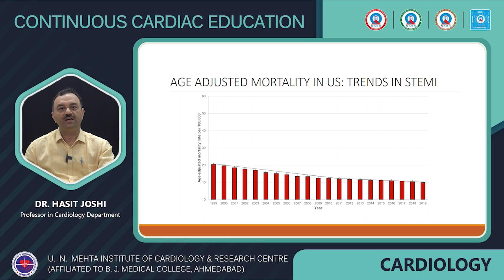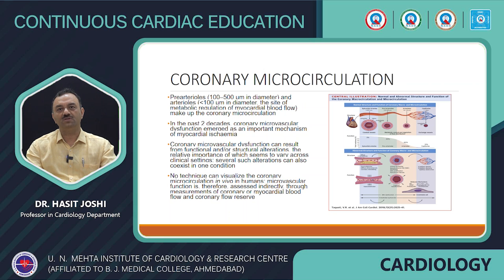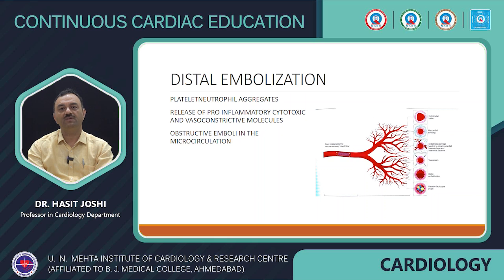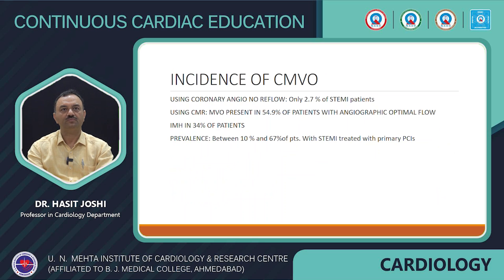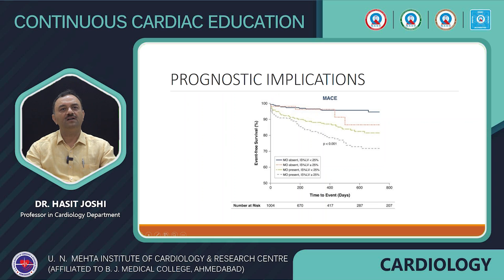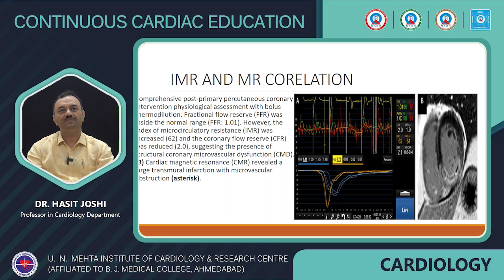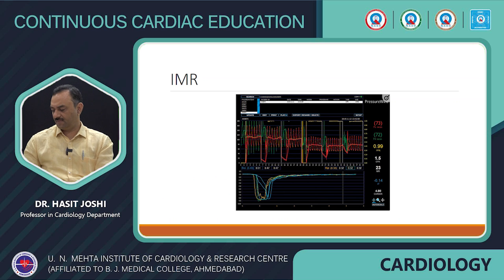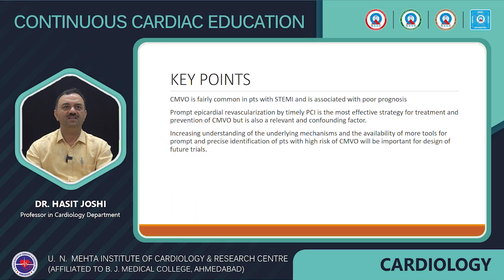CORONARY MICROVASCULAR OBSTRUCTION AND DYSFUNCTION IN AMI